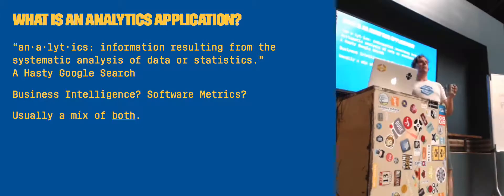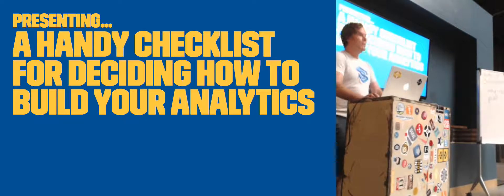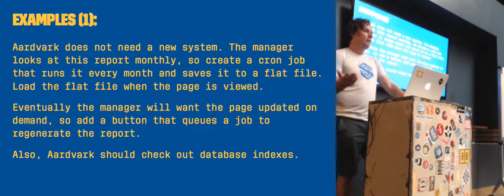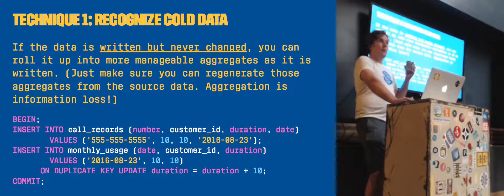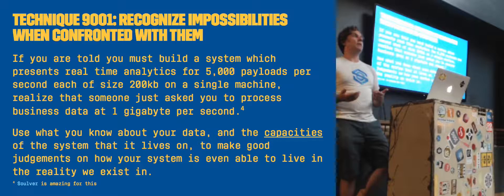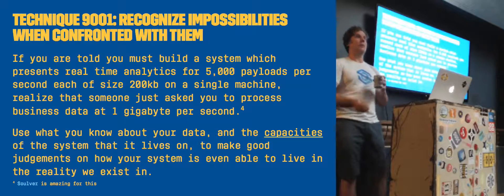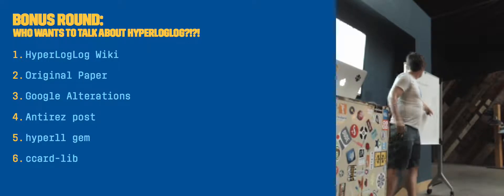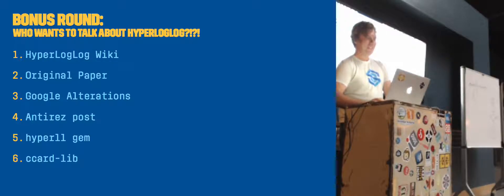Chris Zelenak - So You Have to Build Some Analytics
(or Let's Not Build Some Analytics if We Can Help It)